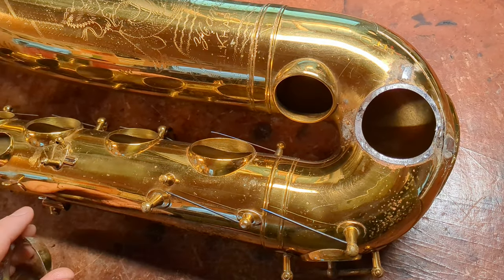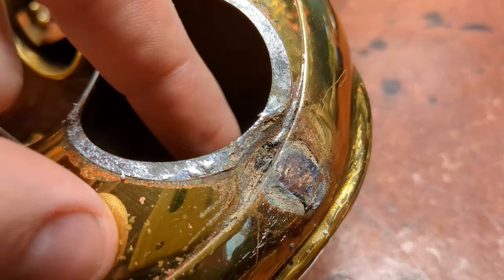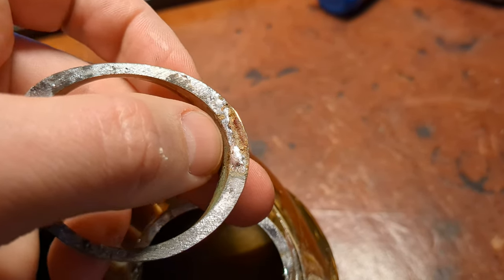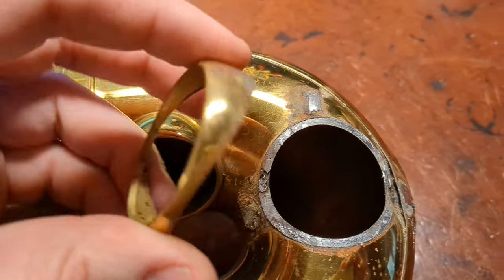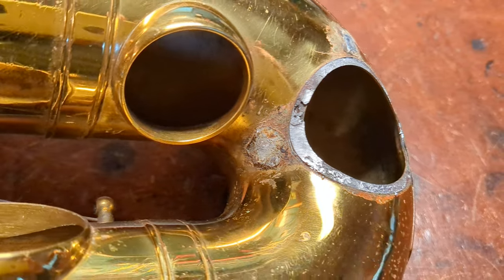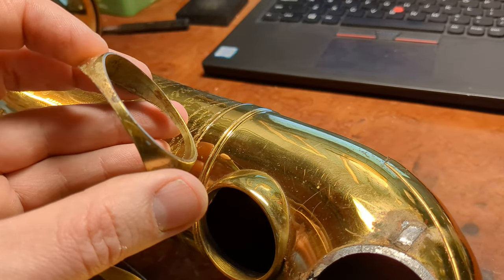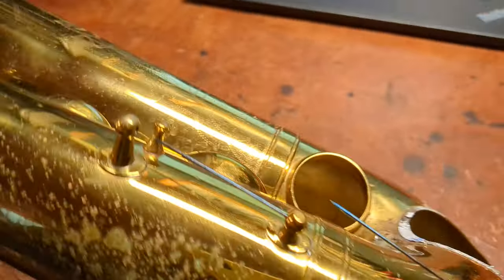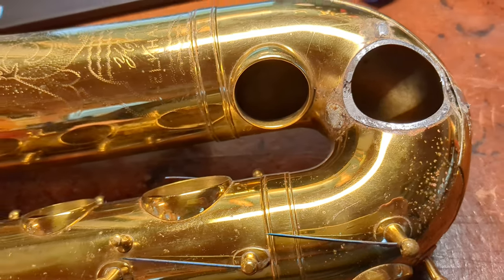Saxophone Repair Topic (Quick): Martin Toneholes, Unsoldered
Saxophone repairman Matt Stohrer of had to take a tonehole off a Martin and figured he would show you what is underneath.  These horns have acquired a legend of leaky toneholes, but in my experience it is not super common, and fixable if it does happen.  This video shows what it looks like underneath so you can get a better idea of what you might be facing if you need to do this repair or have it done.

Note: Martin toneholes get a little slimmer once the Committee III aka "The Martin" rolls around.

If you like my content and would like to support me, you can do so by becoming a "Channel Member" here on YouTube, or you, you can become a patron on Patreon or by "buying me a coffee"!